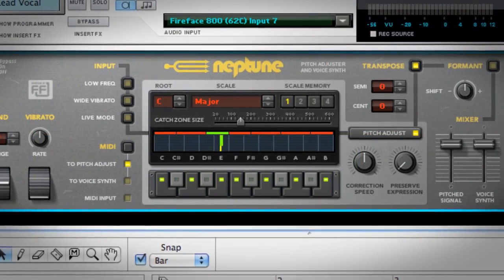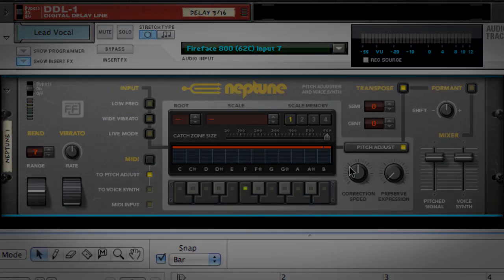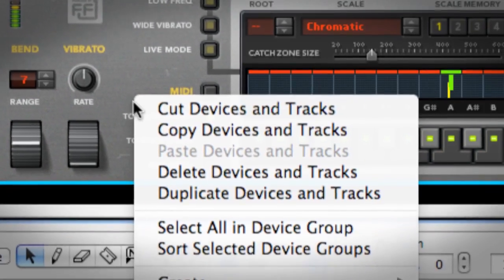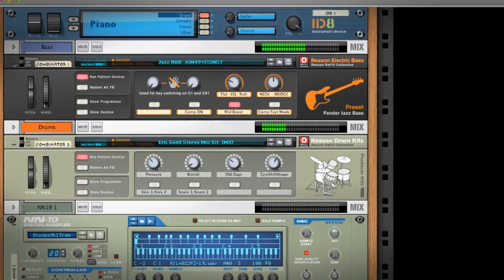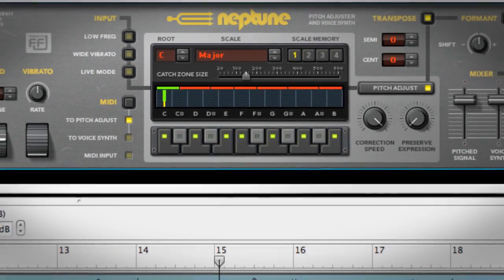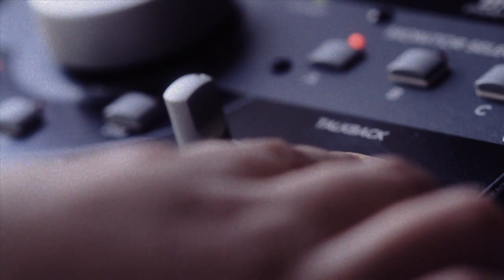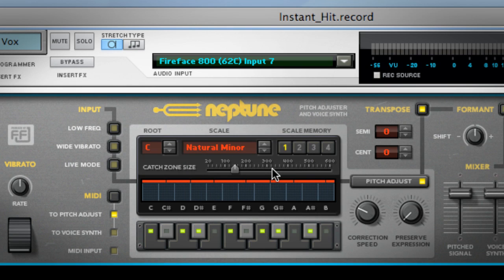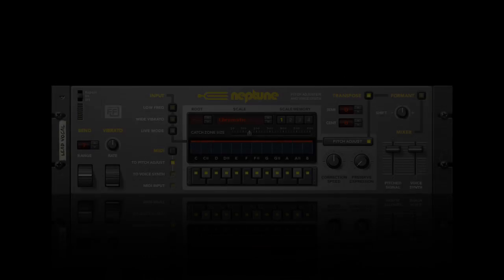Micro Tutorial - Neptune Pitch Adjuster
We thought we'd Cher with you a couple of Lil Ways you can use the Neptune pitch adjuster to correct your vocals.  Neptune is an automatic pitch adjuster, transposer, and voice synth that isn't a Tpain in the neck to use.